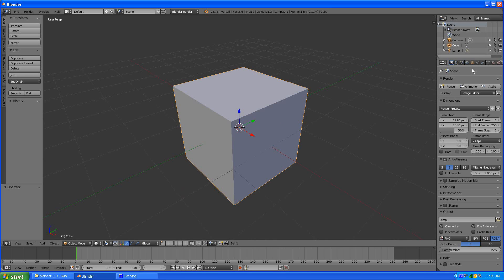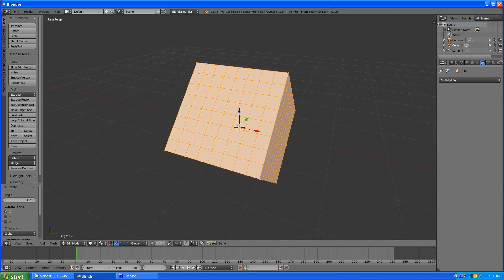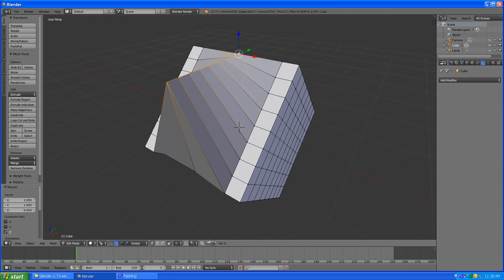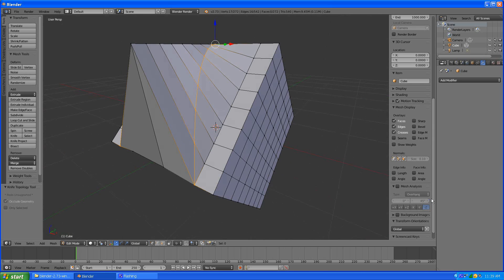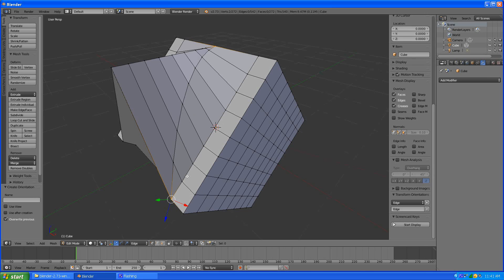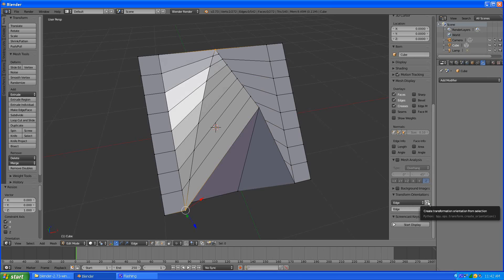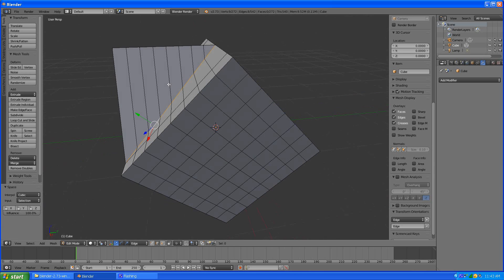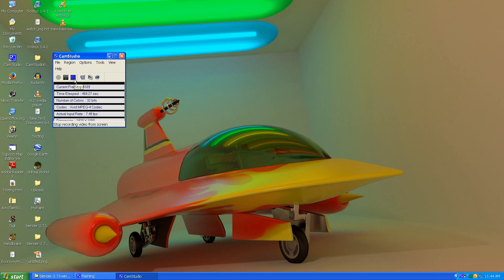Yet Another Way of Aligning Vertices in Blender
A quick way to align vertices between two points or in-line with any arbitrarily defined edge. More or less demonstrating the versatility of setting custom transform axes, and how it can be useful in modeling workflow.

Seems like I also managed to find a bug at the end. For now just use the knife tool instead of J for join shortcut if you run into that problem.